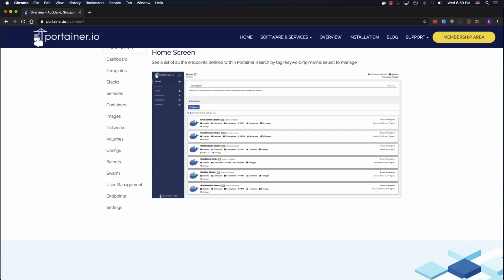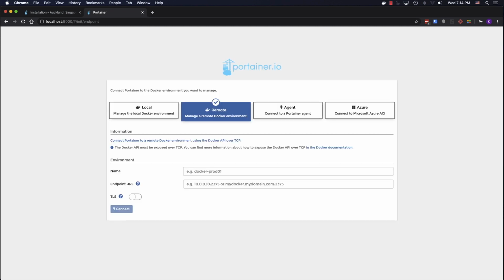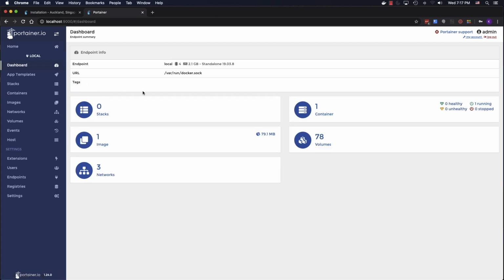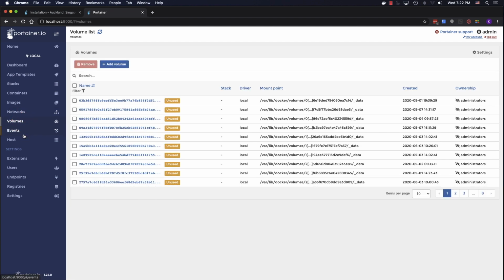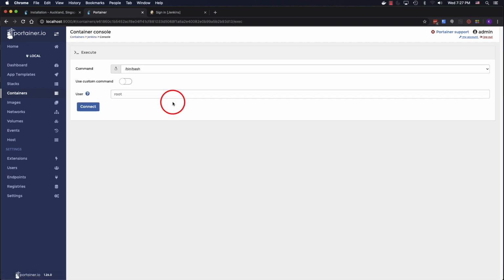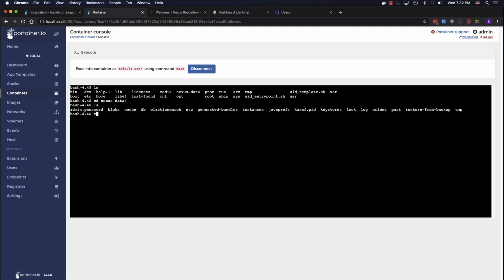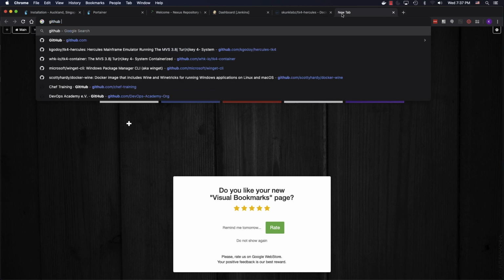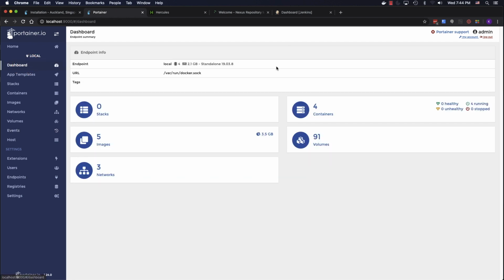Manage Docker with Portainer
This video focus on how to set up Portainer to more easily manage Docker on your local machine.